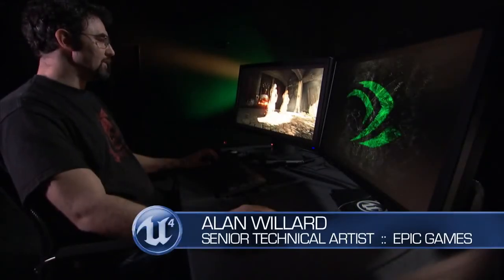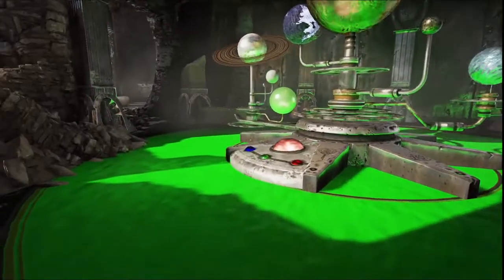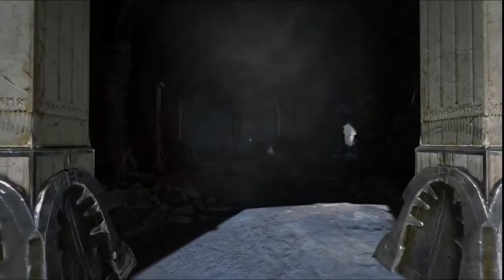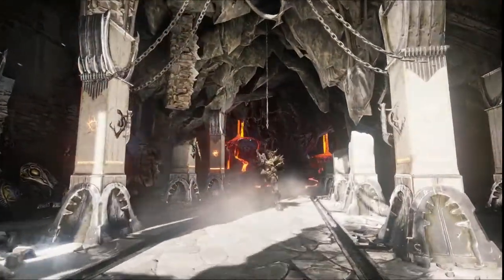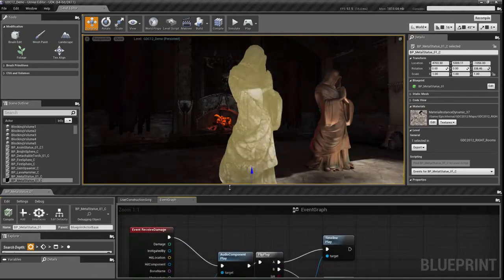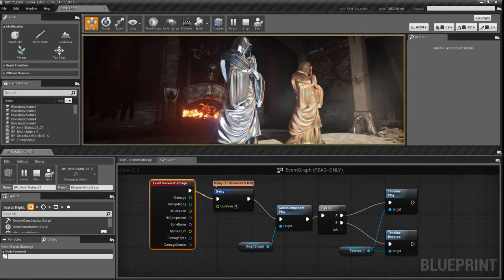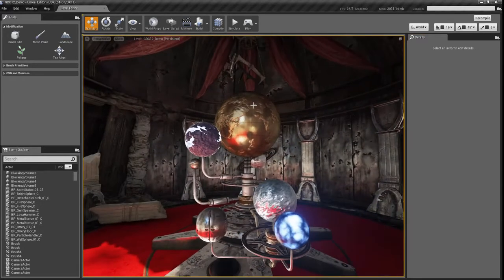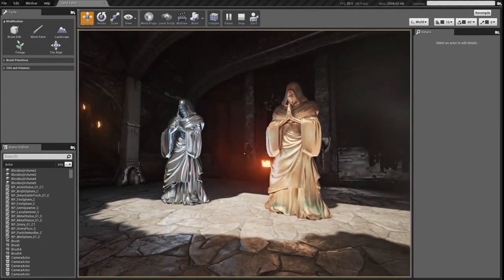Unreal Engine 4 E3 2012 Features trailer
According to Epic Games, Unreal Engine 4's architecture offers fully dynamic lighting features, cutting down on development time and ensuring less iteration on creative ideas.